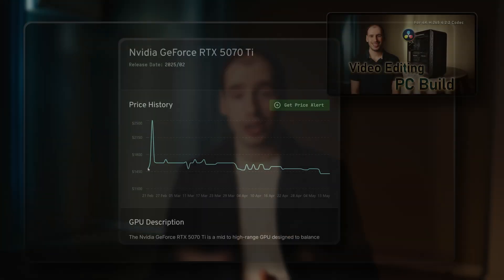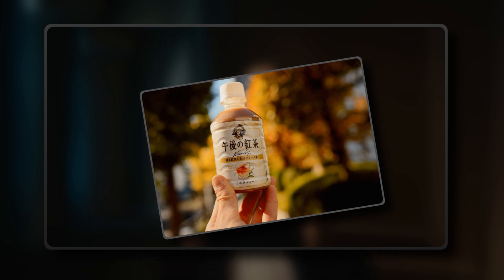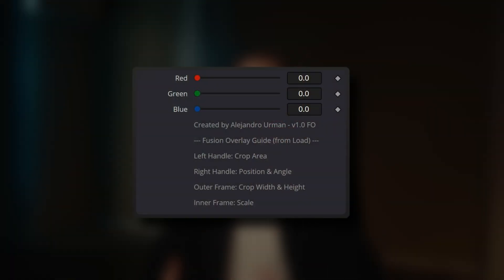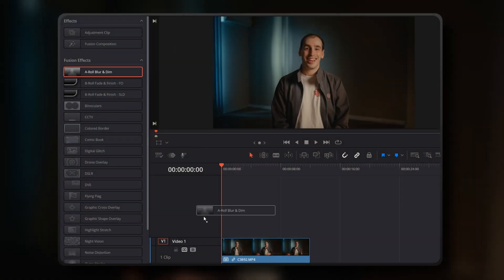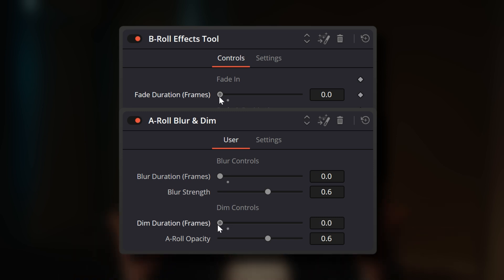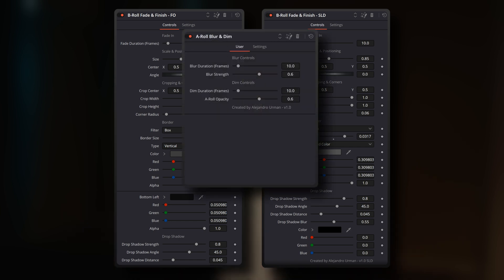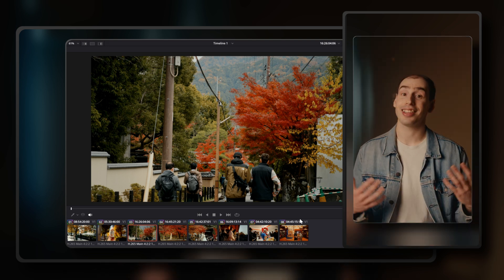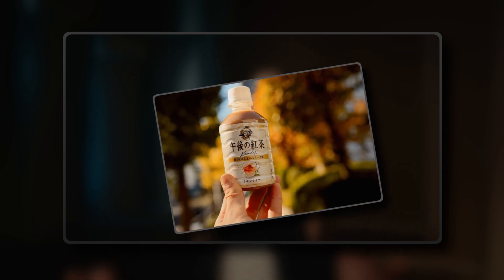Free B-Roll Styling Tool for DaVinci Resolve - Instant Rounded Border, Drop Shadow & Fade In Effects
If you work on long-form projects like educational or explainer videos, where B-Roll clips (like screen recordings or screenshots) are frequently overlaid on top of A-Roll footage, this tool was built with you in mind.

These kinds of projects often contain hundreds of B-Roll clips that need to be styled consistently and efficiently. This tool simplifies that process in DaVinci Resolve by applying a polished set of effects in one quick step.

With a simple drag-and-drop, this effect instantly applies a Fade-In, Rounded Border and Drop Shadow to your B-Roll clip.

All visual elements are customisable within the Inspector Panel, including fade duration, border size, border roundness, border colour, shadow strength and more.

You can also easily crop, reposition, angle, and scale your B-Roll content using either mouse-based Fusion Overlay handles or simple Inspector sliders within a single, centralised panel. This saves time and avoids the need to manually build and adjust multiple effects across different Inspector tabs.

As a bonus, I have included the A-Roll Blur & Dim Tool. This tool is designed to work seamlessly with the B-Roll Fade & Finish tool. When applied to an Adjustment Clip placed underneath your B-Roll on the timeline, it adds a subtle fade-in blur and dim effect to the underlying A-Roll. This helps to draw the viewer’s attention to the B-Roll while minimising distractions from the A-Roll.

This tool is also customisable, allowing you to adjust the blur fade-in duration, blur strength, dim fade-in duration and dim intensity to suit your preferences.

I truly hope that these tools help you and if you have any questions, feedback or if you’ve used them in your own projects and want to share what you’ve created, I’d love to hear from you!

Tested on both PC and Mac in DaVinci Resolve Studio 19 & 20.

Timestamps:

00:00 - Why I Built This Tool
01:19 - B-Roll Fade & Finish Tool Introduction
02:30 - A-Roll Blur & Dim Tool Introduction
03:10 - How to Use B-Roll Fade & Finish Tool
05:59 - How to Use A-Roll Blur & Dim Tool
06:41 - New Project Setup with Tools
07:53 - Border Features in B-Roll Fade & Finish Tool
08:09 - Copying & Pasting Effects
09:04 - Setting Tool Duration Parameters to Zero
09:42 - Time Savings using Tools vs Native Setup
12:13 - Tool Future Improvements & Bugs
14:05 - How to Download & Install Tools
15:36 - Outro

Equipment used:

Camera -
• Sony A7IV (Filmed in SLog3/S-Gamut3.cine)
Lenses -
• Sony FE Zeiss 35mm f/1.4 Lens
Tripods -
• Fotopro X-Aircross 3
Lighting -
• Godox VL150 Video LED Light
• Godox Octa 95cm Softbox
Audio -
• Rode M5 Compact Condenser Microphone
• Zoom F3 Audio Recorder
Field Monitor -
• Desview R6 UHB 5.5” Monitor
Teleprompter -
• Glide Gear TMP100
Editing -
• Video edited in DaVinci Resolve